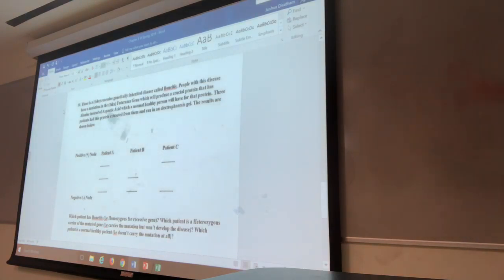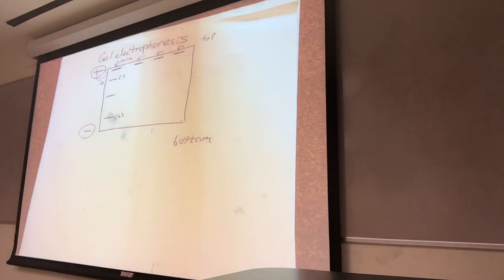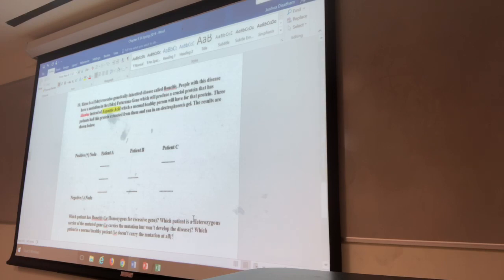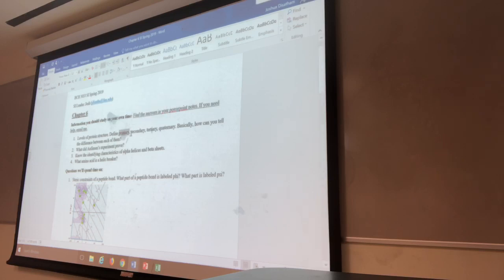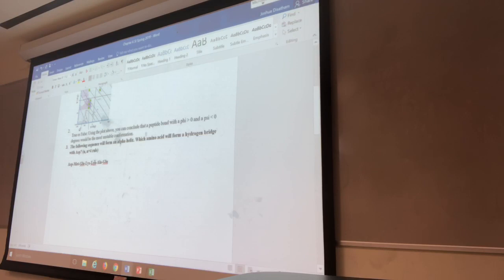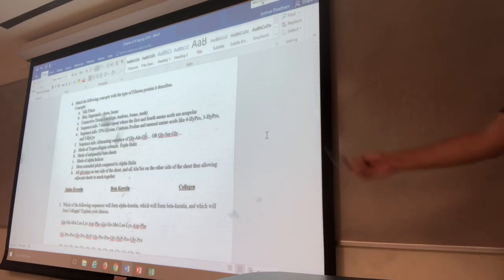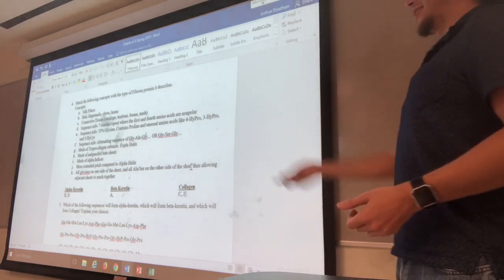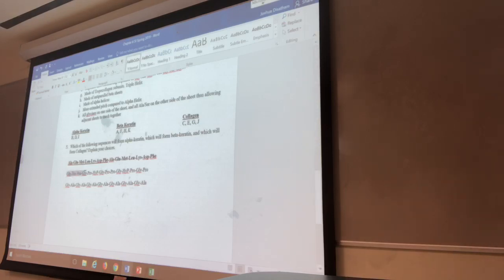Chapter 6 SI Session